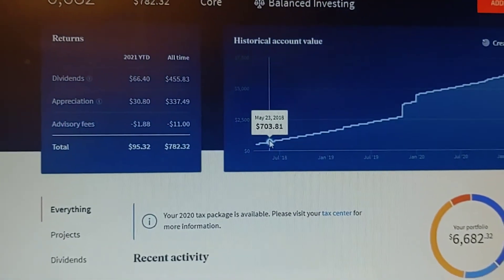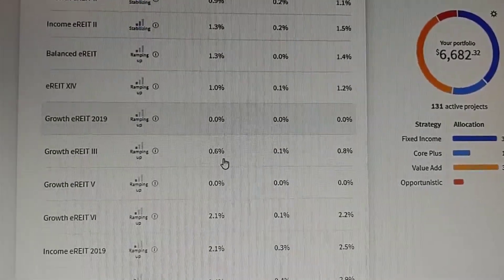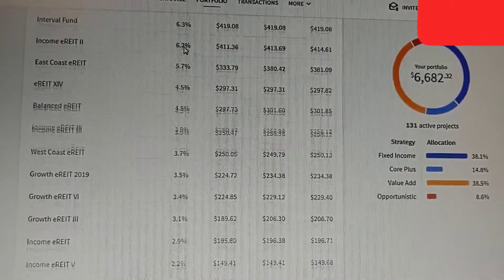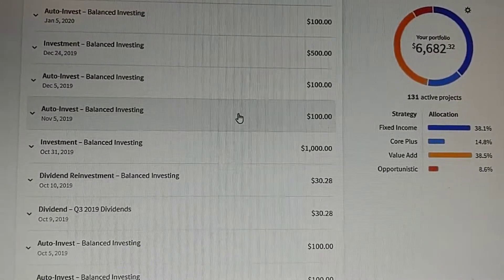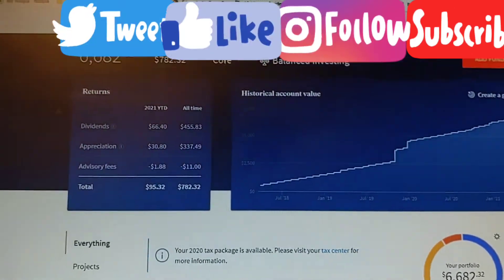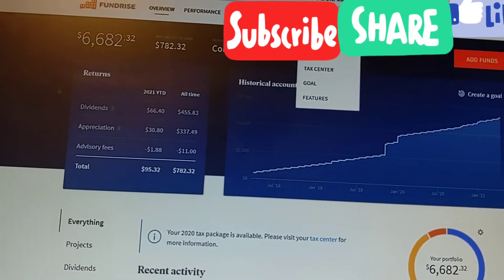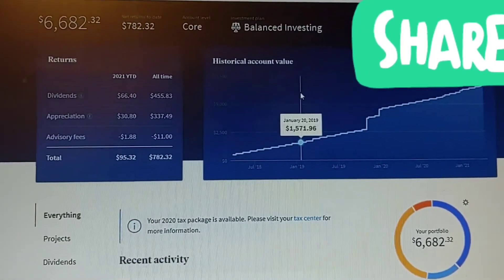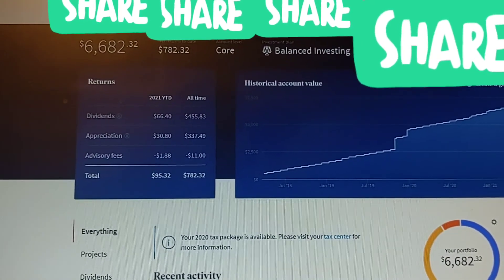Fundrise Review and Real Estate Investing Made Easy - REIT Like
Fundrise Review  and Real Estate Investing Made Easy - REIT Like.  Fundrise is a REIT like investment.  This is basically a crowdsourced was yo invest in real estate.  The management fee is about the same as a REIT and depending on the plan it can pay good dividends.  I like the auto-invest feature you can set and forget and it will build your wealth without the headache of real estate ownership.  You can grow a large pot of money over time much like owning a REIT.  Investing in may projects could be an issue as during the rampup phase the projects do earn less interest than the ones that operate, but overall about an 8% return is good.  This is a good investment for someone just starting investing and wants to get into real estate.  I am not a pro so dont take my advise do your own research into the company.  Below is a code to join and you can get some free fees if you use the link.  This could be a large savings if you put a lot of money to work here in the REIT like company.

DNPayvNbGfumSyTp2hAkbod85shZUDRRd7